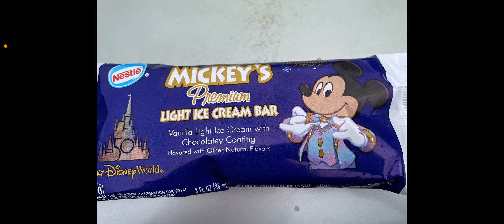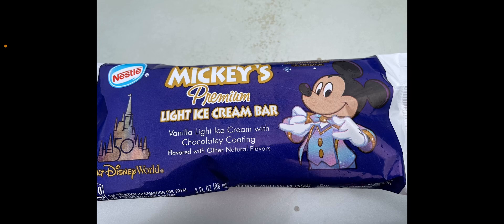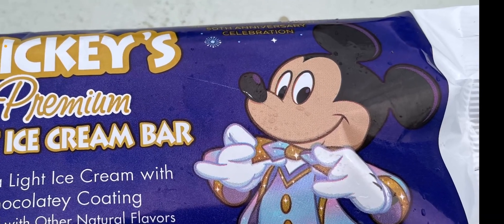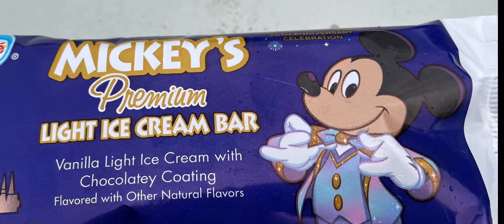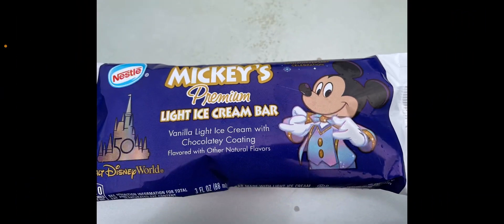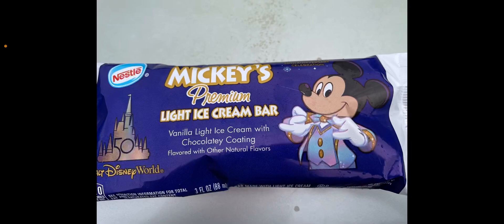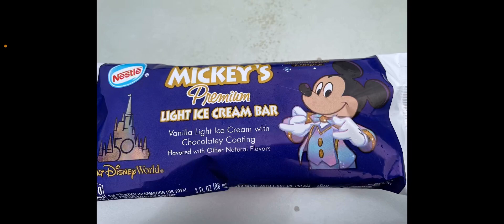Mickey Mouse Ice cream bar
Hi there like share and subscribe this video is all about the Mickey Mouse ice cream bar and please consider supporting me on my Pateron page AnimeTyler toons and other channels as low as 1$ a month helps me and the channel
Buy awesome cool merchandise on my online store this also helps me and this channel

send me gifts from this website they mail the products directly to me I open them on stream on my twitch channel gamertylertwitch